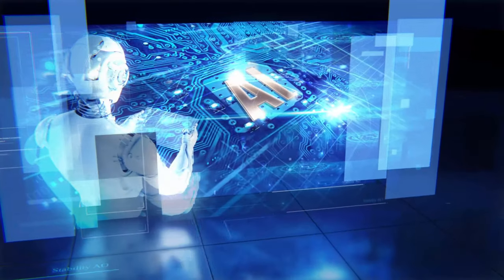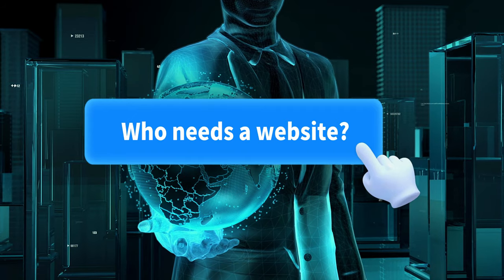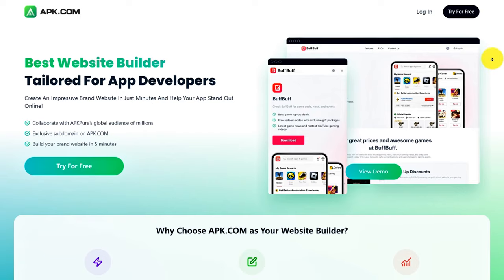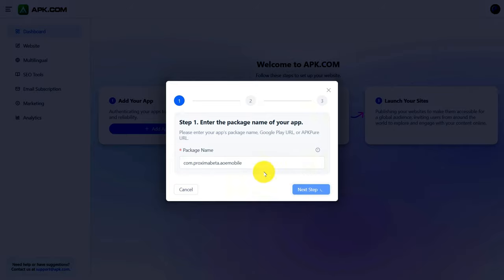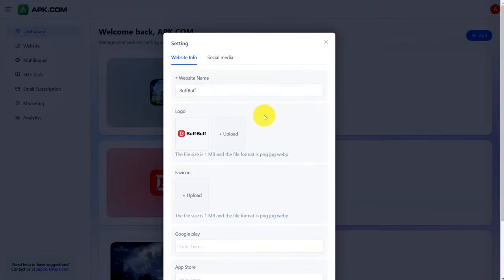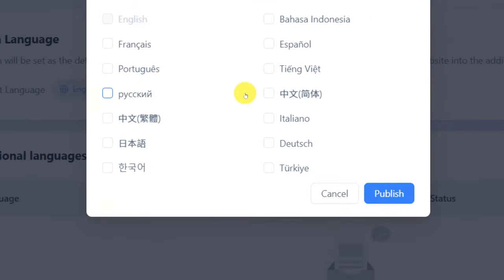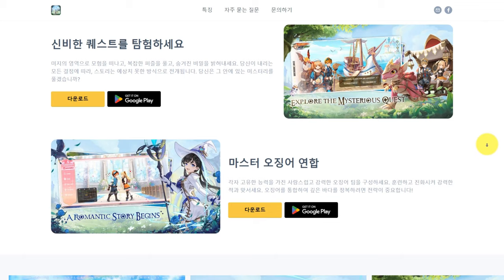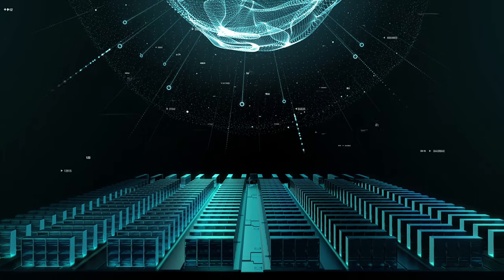How To Build A Website in 5 minutes - Simple & Easy 2024｜APK.COM Tutorial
Want to build a website from scratch in just five minutes? This tutorial will walk you through the essentials of creating a professional site to showcase your app, brand, or business. Whether you're a freelancer, developer, or small business owner, learn the key steps to establish your online presence.

Step 1: Create Your Account
Step 2: Add Your App & Verify
Step 3: Edit Your Website
Step 4: Set Basic Info
Step 5: Test & Go Live

Chapters:
0:00 - Introduction
0:24 - Why You Need a Website
0:47 - Who Should Create a Website
1:44 - How to Create a Website
3:40 - What to Do with It
5:23 - Conclusion